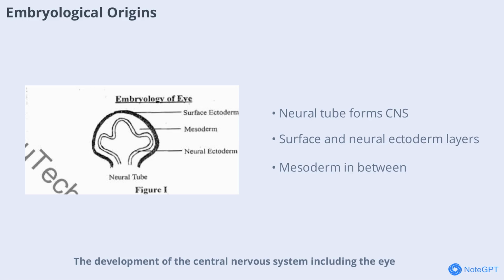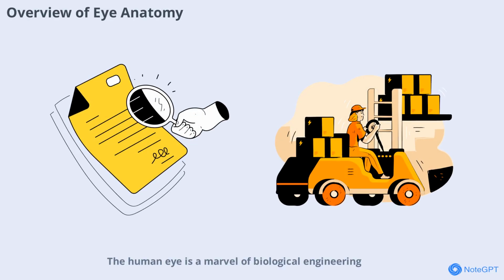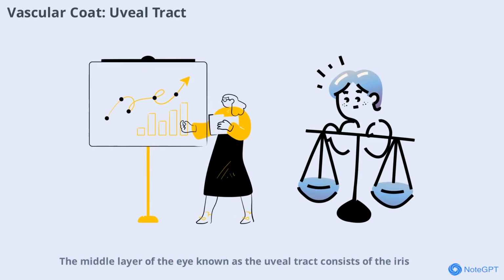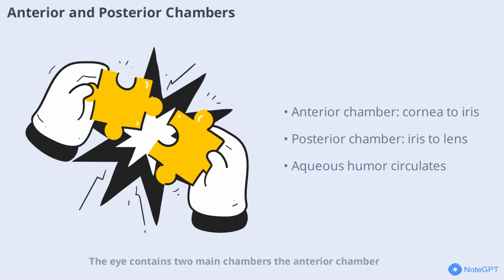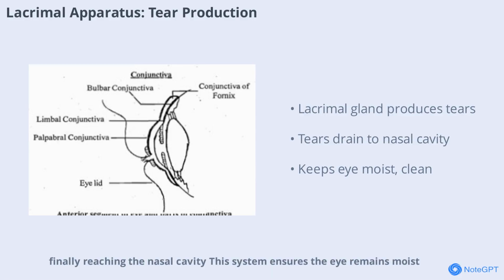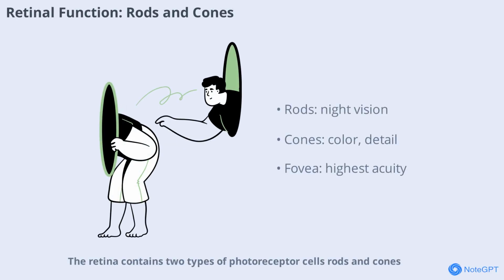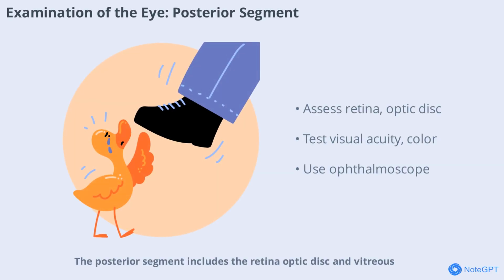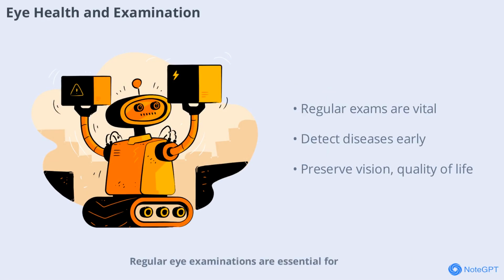Embryology of eye in detail